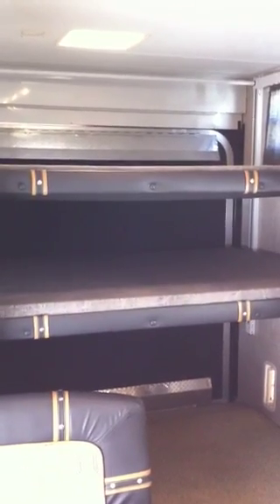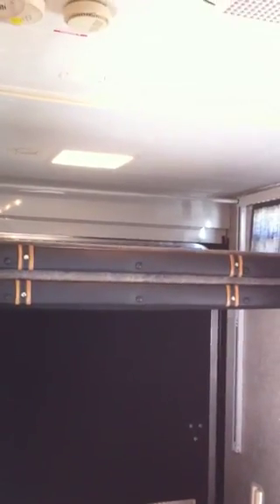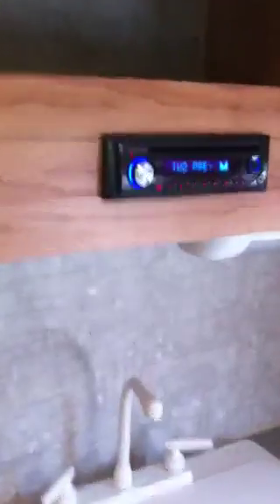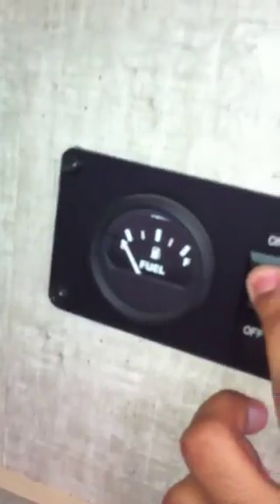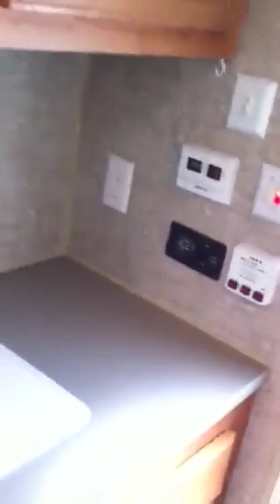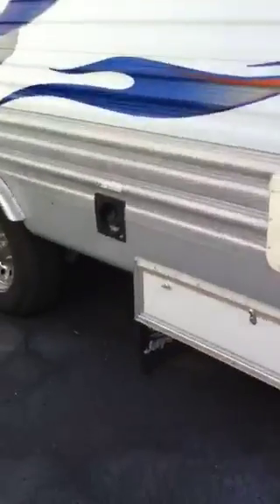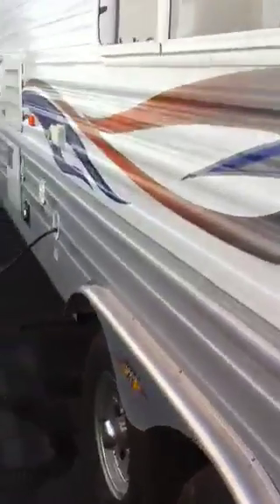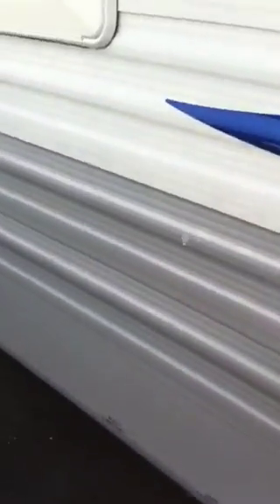Jayco toyhauler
This thing is brand new must see